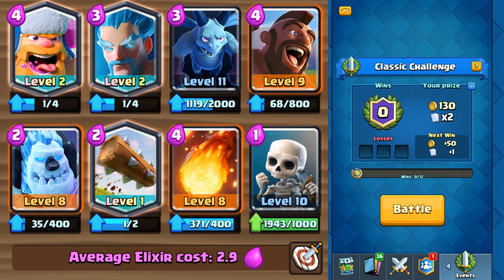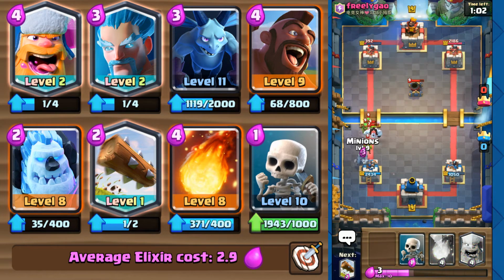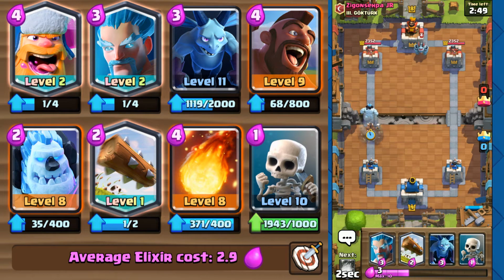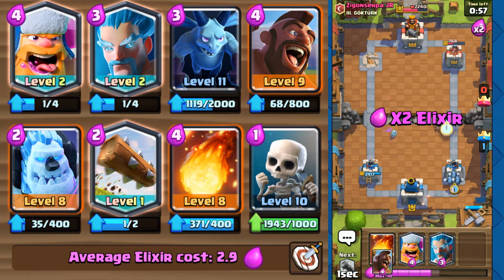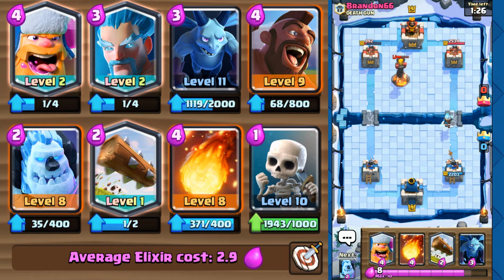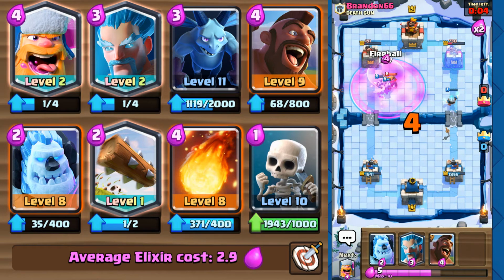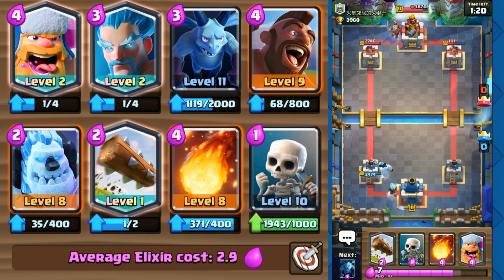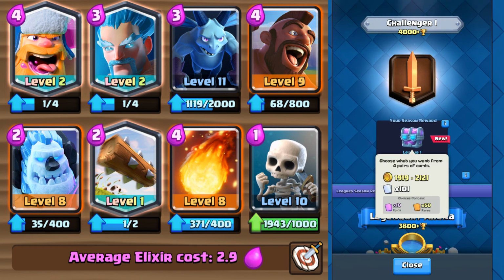Clash Royale Gameplay Best Hog Deck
Welcome Clash Royale players. In this Clash Royale Gameplay video we use the Best Hog Deck in the current meta. We go for three wins two in tournaments and then one on ladder.

Hello I am CJ, I started creating videos a year ago. My goal is to keep improving and creating great content for my viewers. In order to do this, your feedback, negative or positive, is crucial to my success. So keep showing me your support.